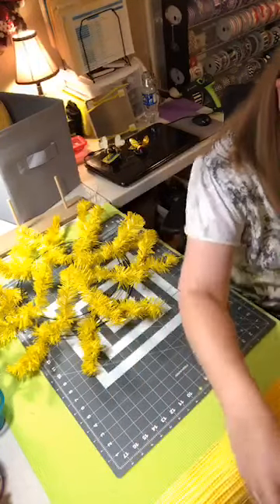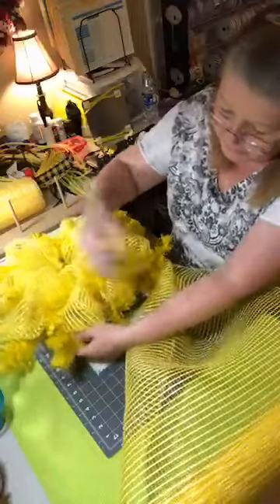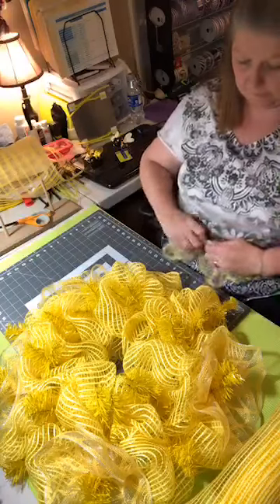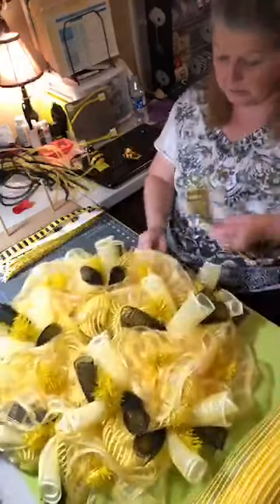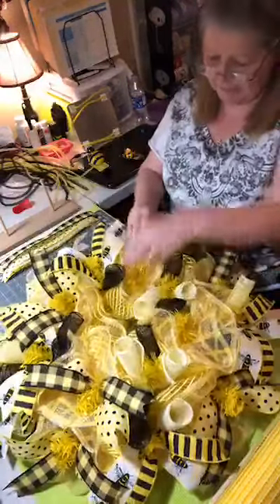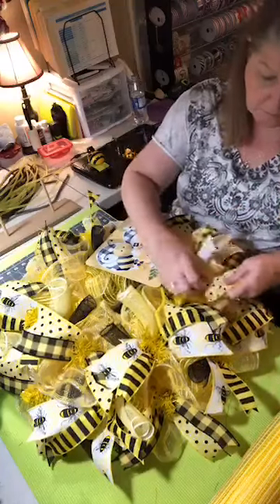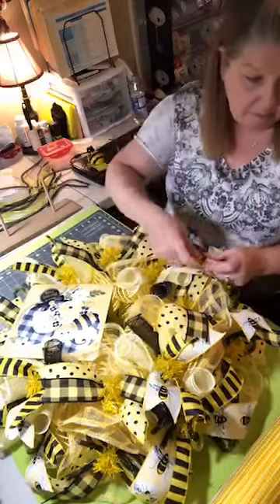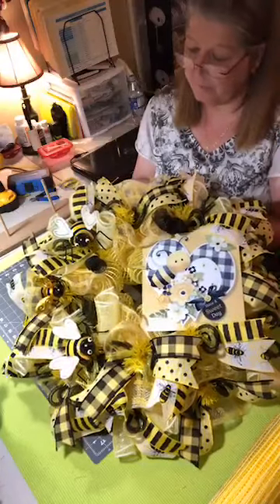How to make a Bee Wreath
Making a Bee Wreath - Supplies listed below

Method used: Poof, Ruffle and Curl

Poof – 10”
Ruffle – 20”
Curls – 10”
Flex Tubing  - 24”
Ribbon’s – 14”

Materials Used for this wreath are:

15” Yellow Work Wreath Frame
8x8”  “Have a Sweet Day” Bee Sign (Personal Lee Yours)
21” Yellow Basket Weave Mesh
10” Yellow/White Check Mesh
10” Iridescent Yellow Mesh
10” Black Mesh
Yellow Flex Tubing
Black Flex Tubing
2- Large Metal Bumble Bee’s
1-Small Metal Bumble Bee

Ribbons Used: (All cut at 14”)
2.5” Yellow Checked/White Dots
2.5” White/Yellow Trim with Bee’s
1.5” Yellow/Black Plaid
1.5” Yellow/Black Stripe